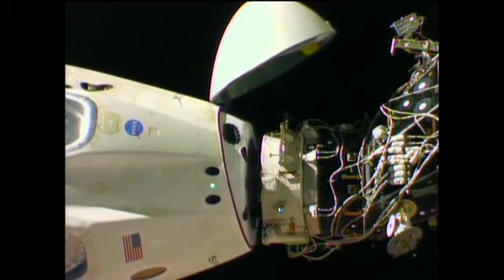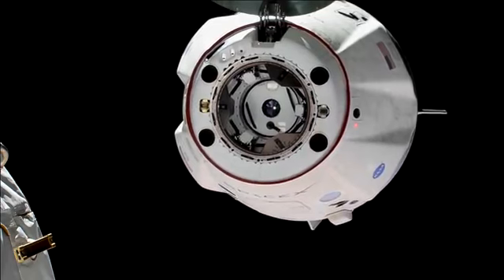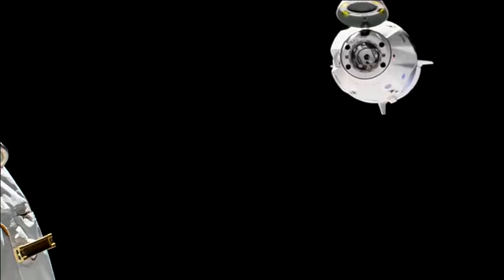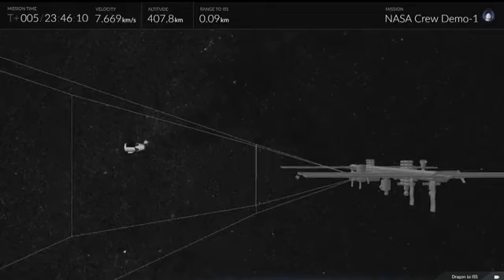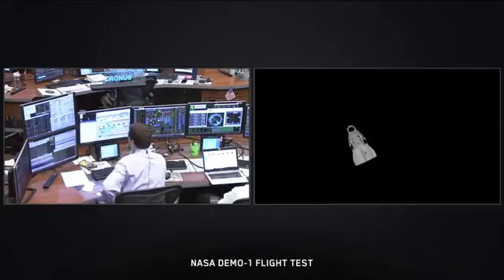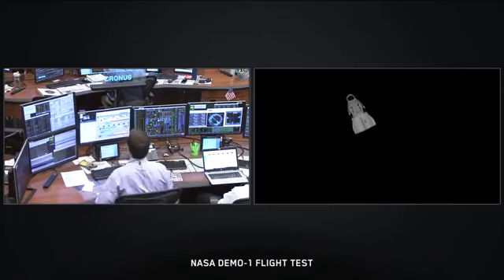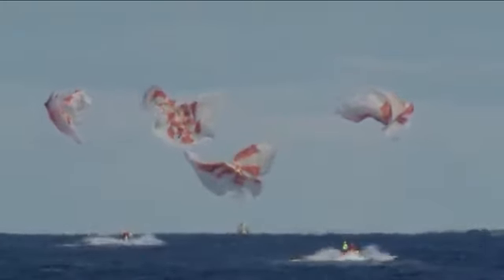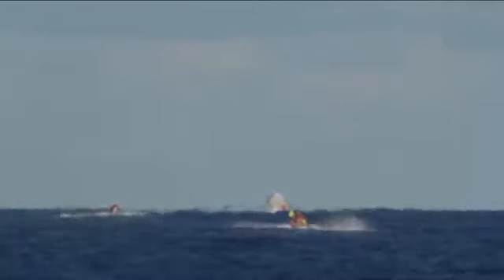SpaceX Crew Dragon Returns from Space Station on Demo-1 Mission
On March 8, 2019, the SpaceX Crew Dragon spacecraft undocks from the International Space Station, after nearly 5 days aboard the orbiting laboratory during the company’s Demo-1 mission for NASA’s Commercial Crew Program and descends to re-enter the Earth’s atmosphere. Just over 5 hours later, the uncrewed spacecraft splashes down in the Atlantic Ocean off the coast of Florida and is recovered by SpaceX teams.